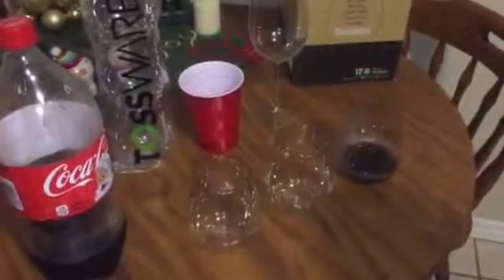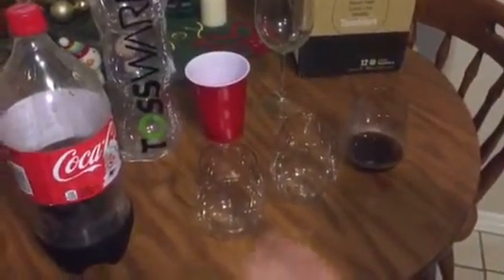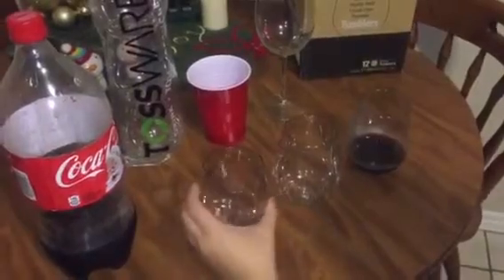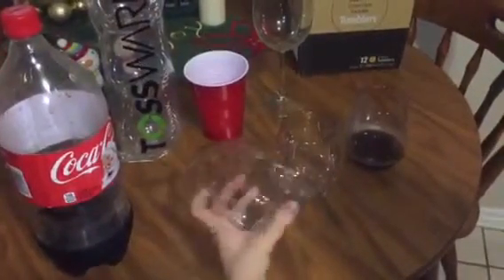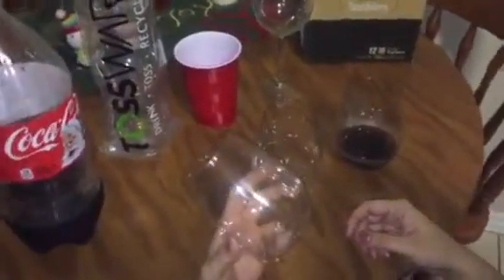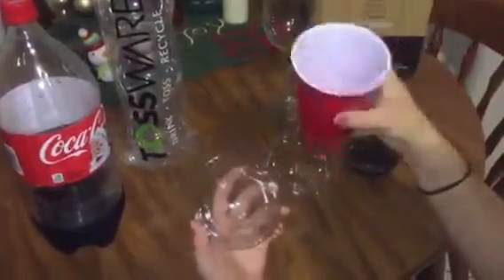TOSSWARE 18oz Shatterproof Wine and Cocktail Glass Review